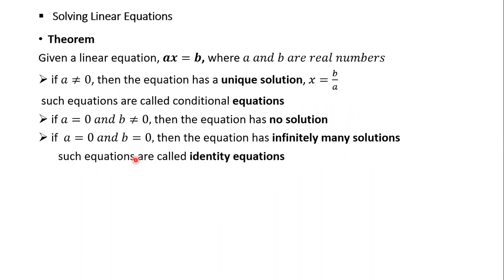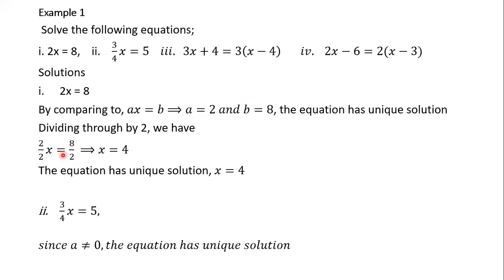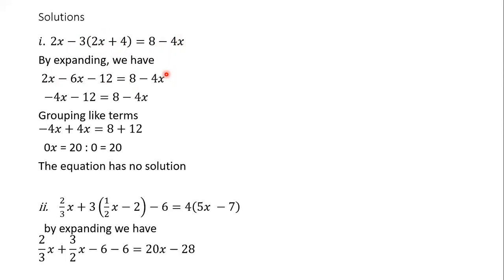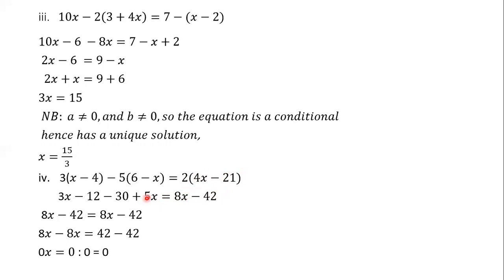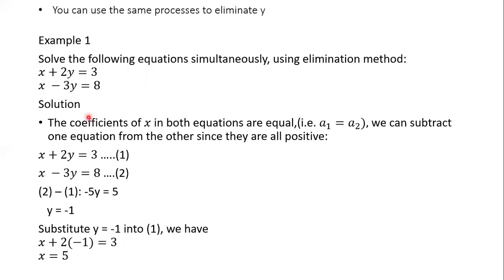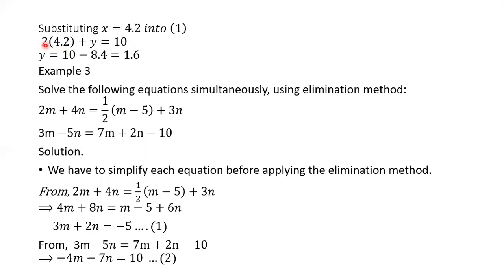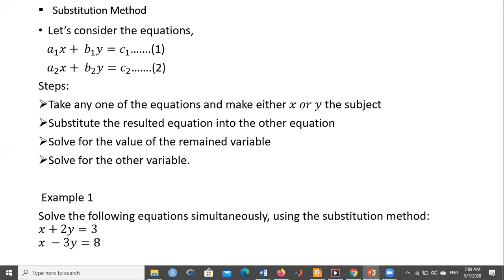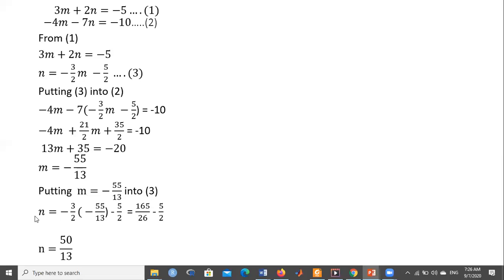RECORDED VIDEO 2 ON LINEAR EQUATION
Mature Entrance Examination for FOCIS